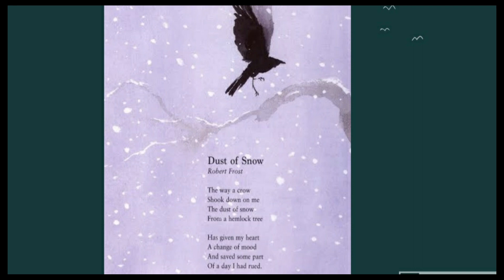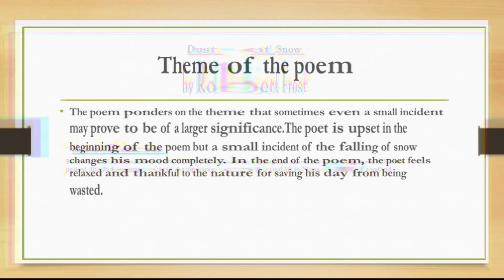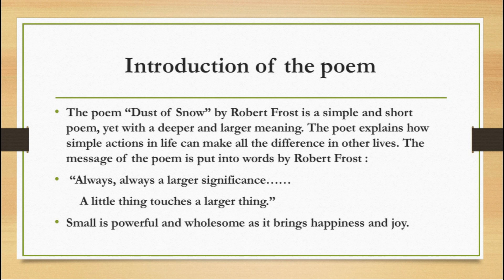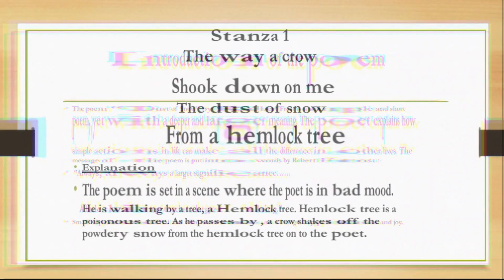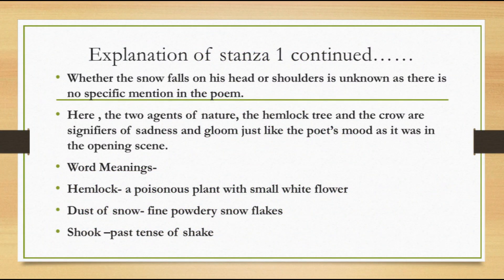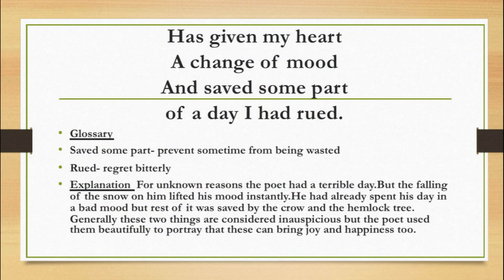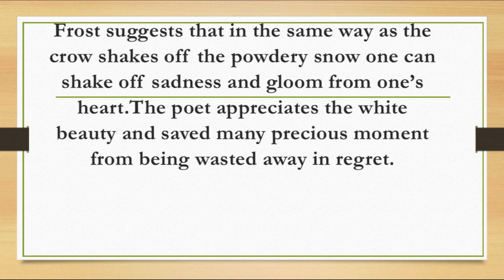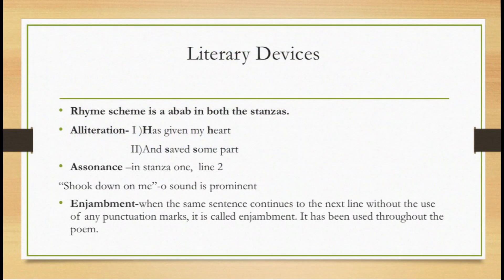DUST OF SNOW|POEM BY ROBERT FROST|CLASS-X|CBSE BOARD |GLOSSARY|EXPLANATION |LITERARY DEVICES|POETRY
I have covered stanza wise explanation of the poem with glossary and literary devices for class X students.I hope it will be helpful for all the learners.
The rhyme scheme of stanza one is abab and in second stanza it is cdcd.

watch the video till the end for the content.
Do press the like button. flood the comment section with your valuable feedback.